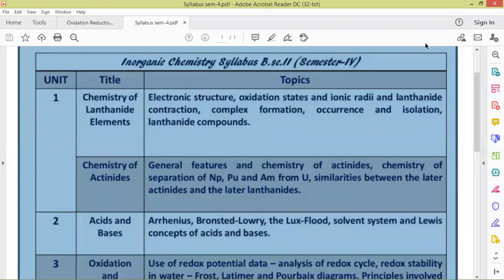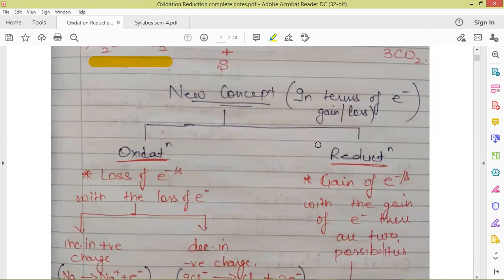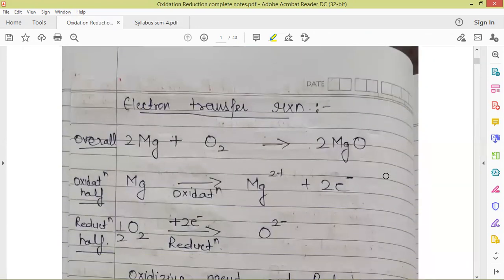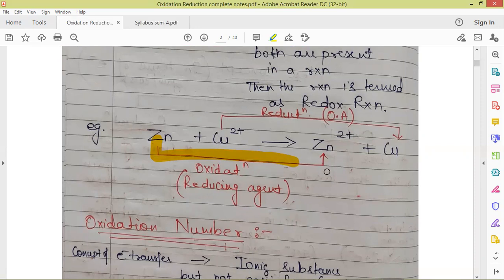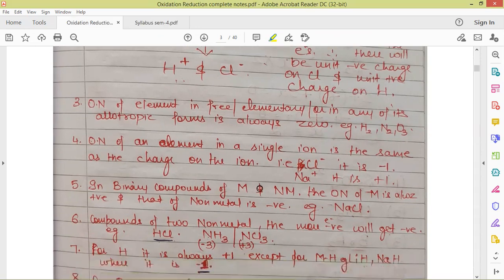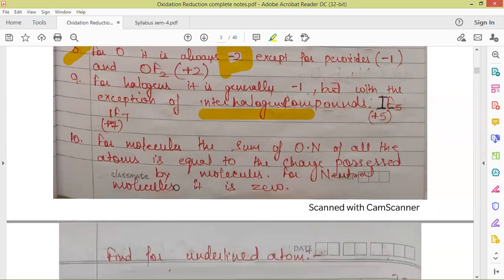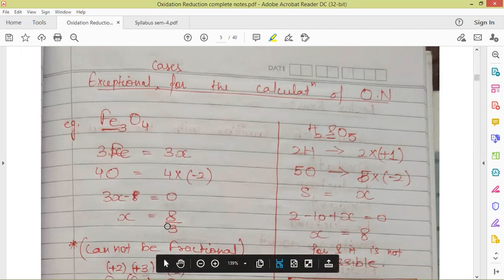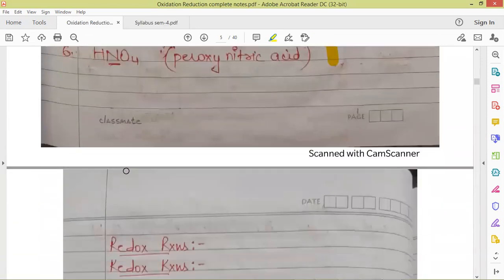Introduction to Oxidation, reduction and oxidation number